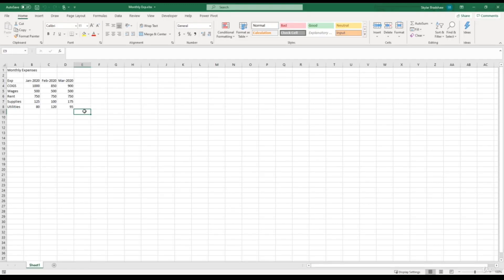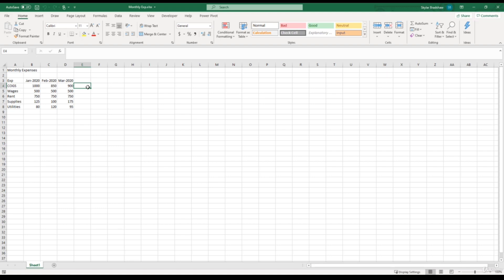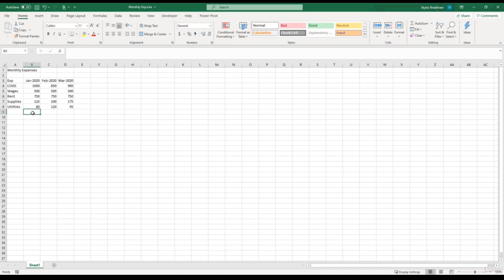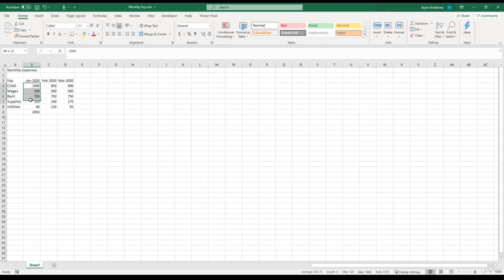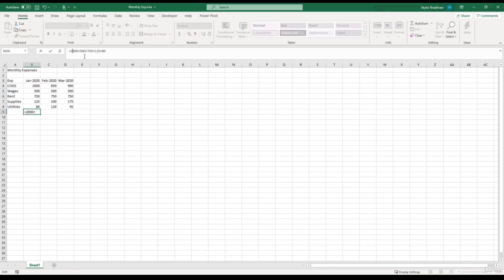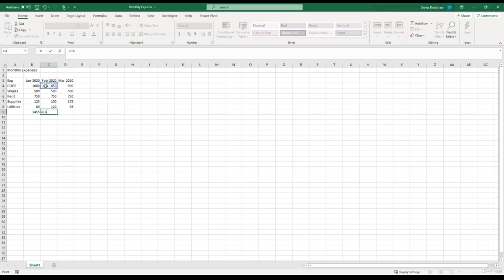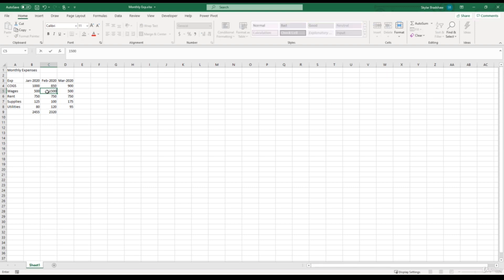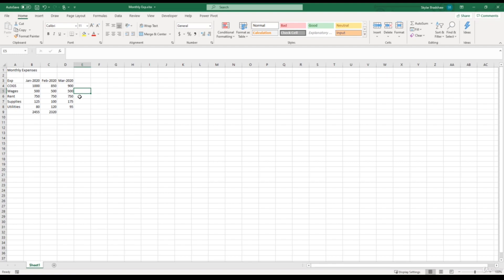4. Building Basic Formulas in Excel